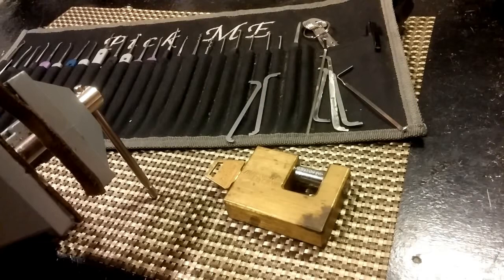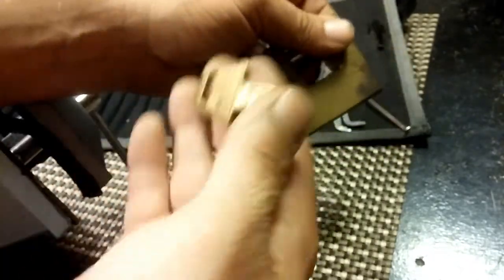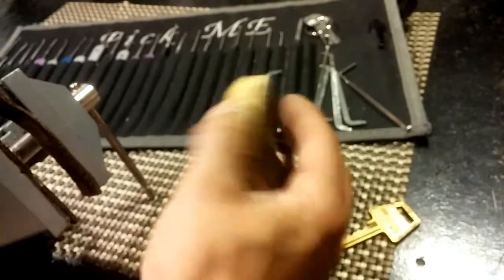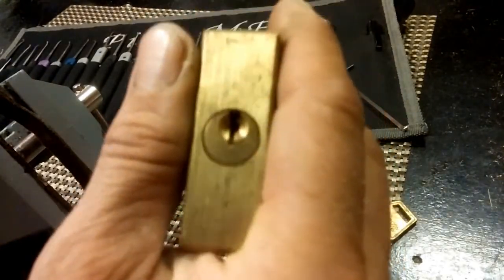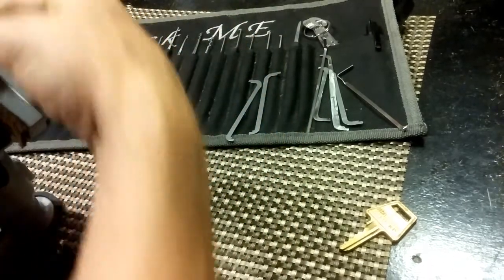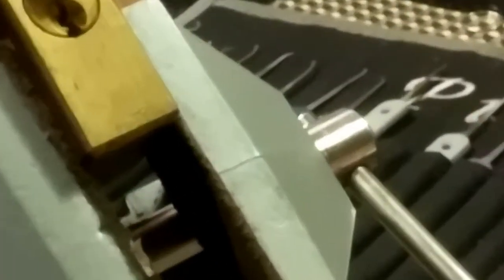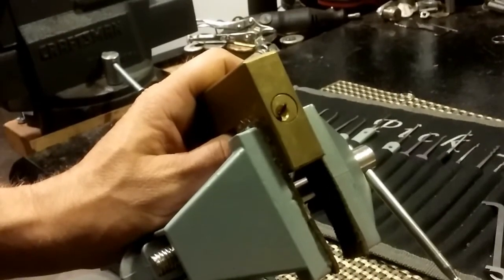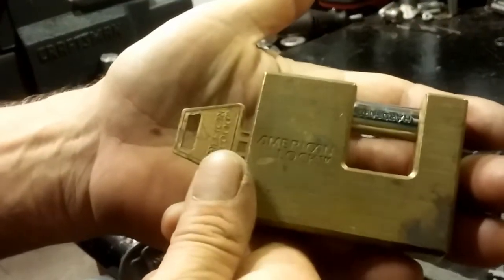(67) American shutter padlock spp'd